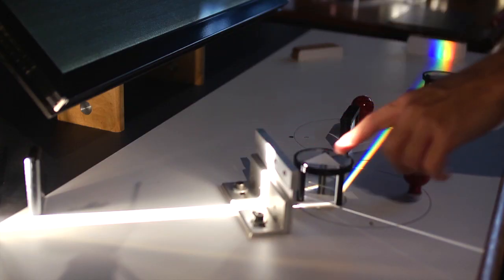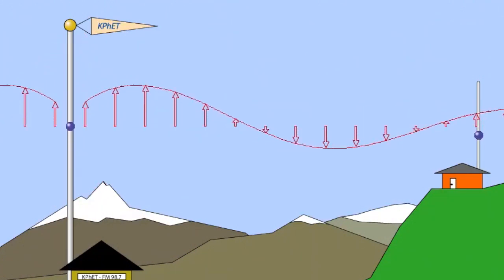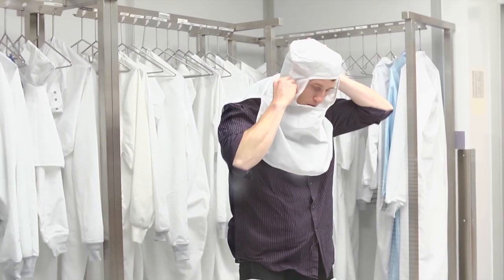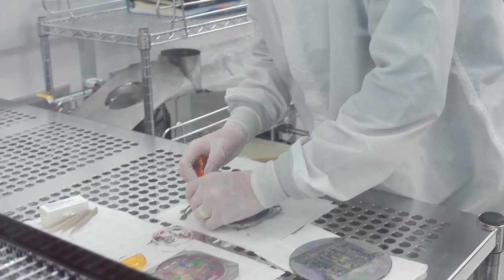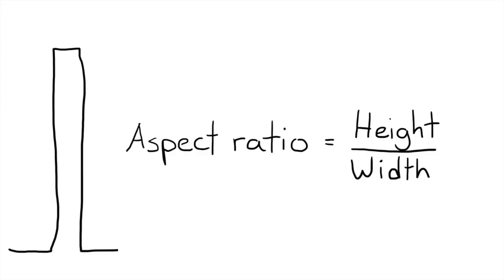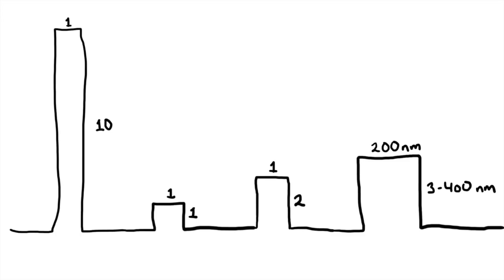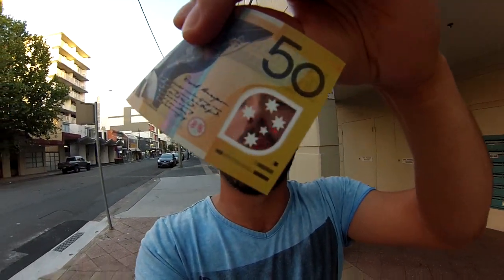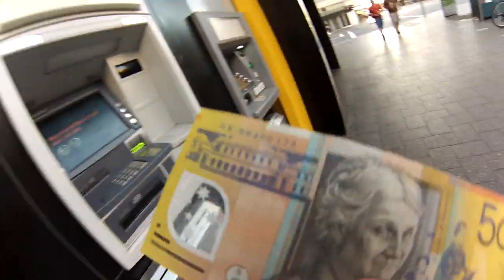Structural Colour, Soap Films, & Nanotech Security From Butterflies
Scientists are being inspired by nature to design the next generation of security devices. Arrays of nanoscale holes create beautiful reflected colours that are almost impossible to forge. This video was made by Veritasium movies, check them out

Soon these nanoscale security devices could replace holograms. They are many times more reflective than holograms, and although the structures are smaller scale, they are lower aspect ratio and therefore easy to manufacture in bulk.

The electron wiggle simulation is from PhET, the best physics simulations ever

Special thanks to Thomas from Copenhagen who showed me around the city including the science museum where he assisted with the soap bubble demonstration.

Music is "Firefly in a Fairytale" by Gareth Coker